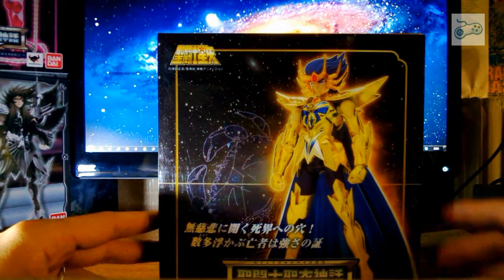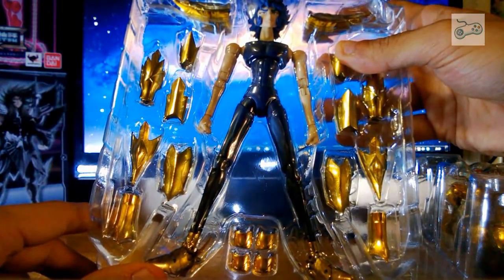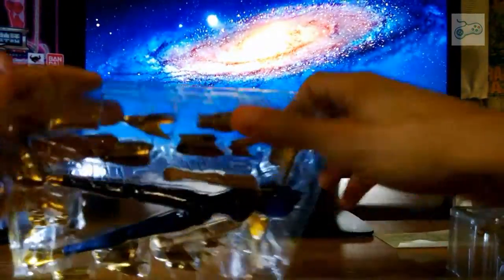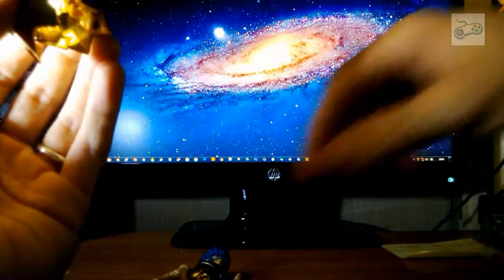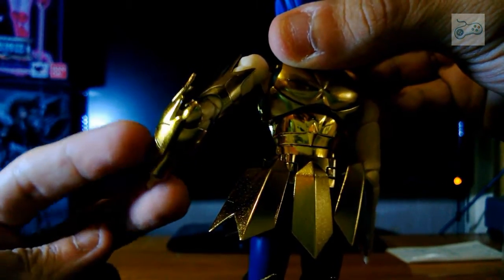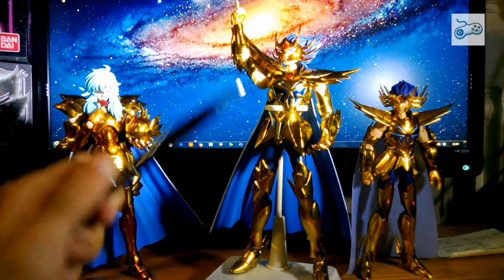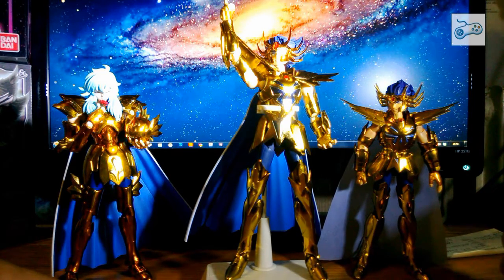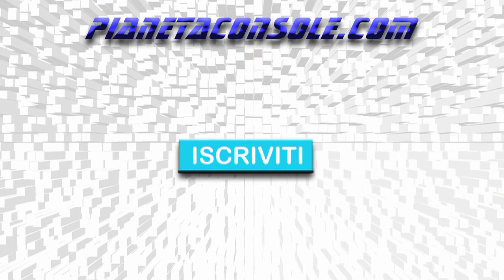[ITA] Cancer Myth Cloth EX - HD Recensione unboxing Deathmask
Ecco la recensione, l'unboxing e il confronto con la versione vecchia in italiano di Cancer Deathmask Myth Cloth EX uscito ad Agosto 2013